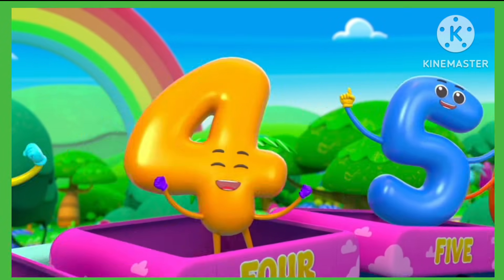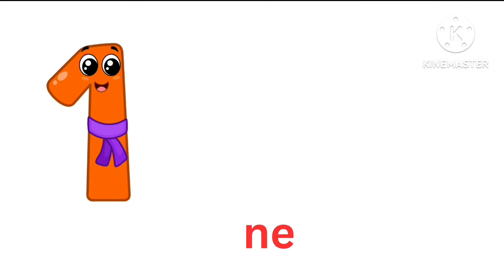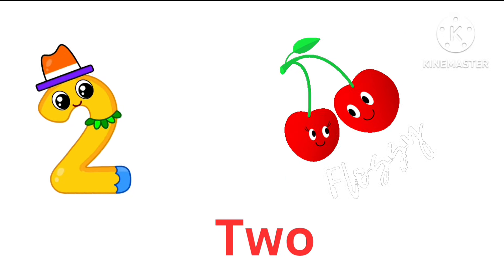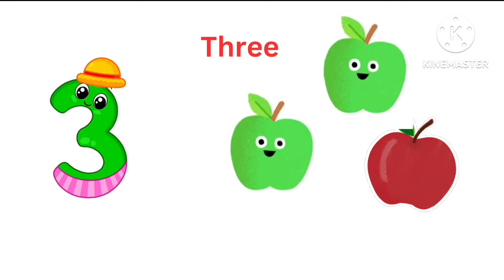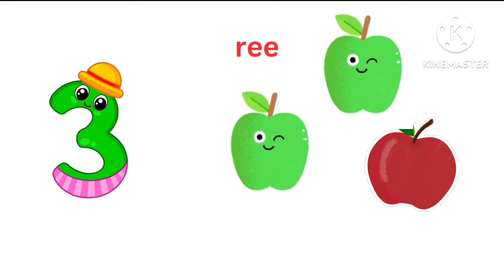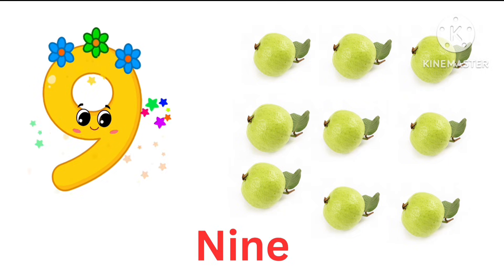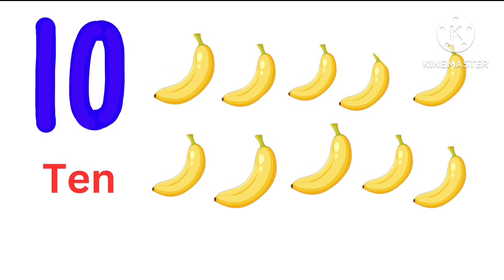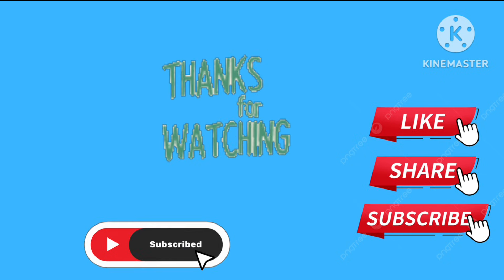Learn numbers/ 1 to 10/ one to ten/ 1- 10 / Number names/ number names with examples